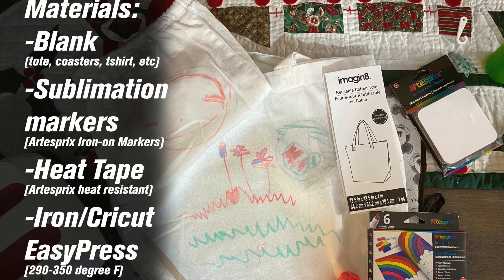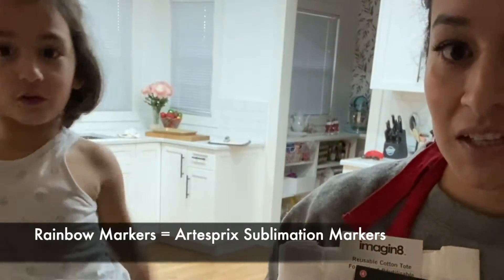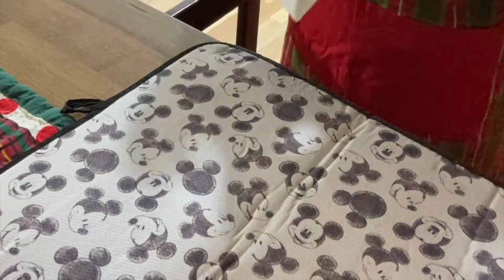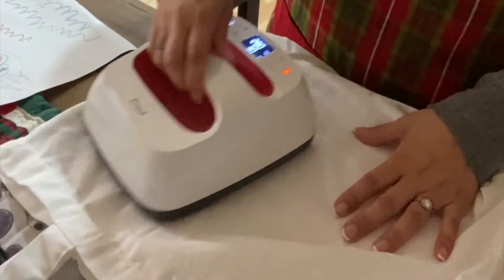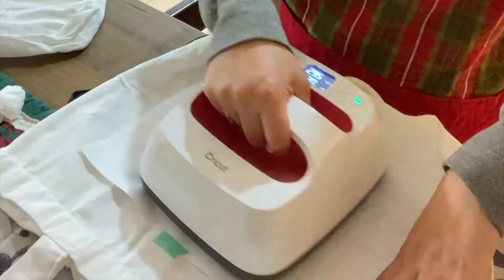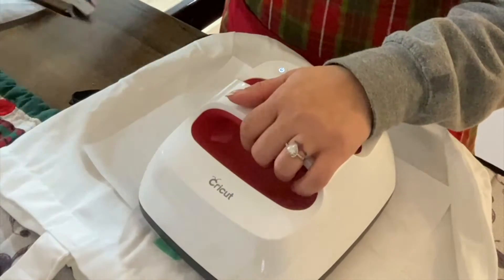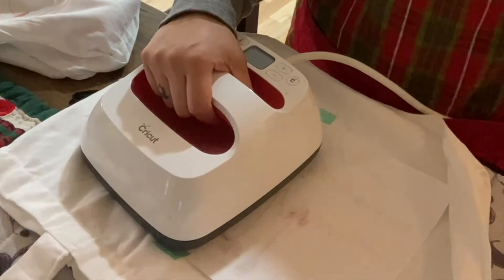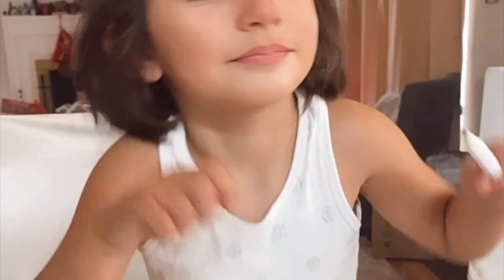Artesprix | DIY Gift Idea | Sublimation Craft | Iron on| Simple Kid's Activity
Turn your artwork and your kiddos artwork into holiday gifts with Artesprix sublimation markers.

—❤️ Materials Used ❤️—
Artesprix Sublimation Markers
Artesprix Heat Tape
Cricut EasyPress